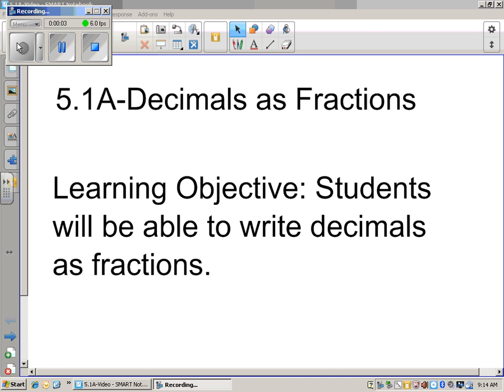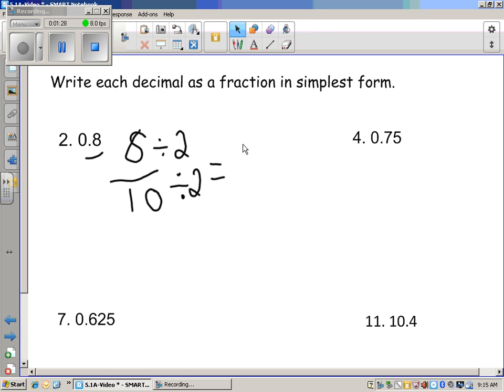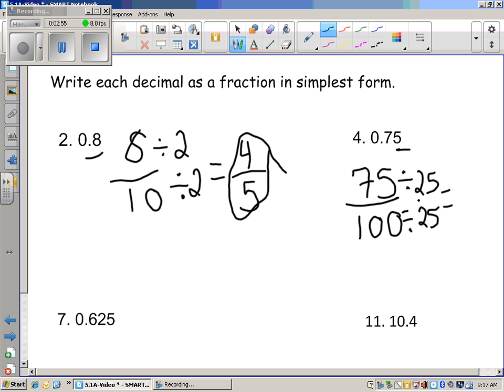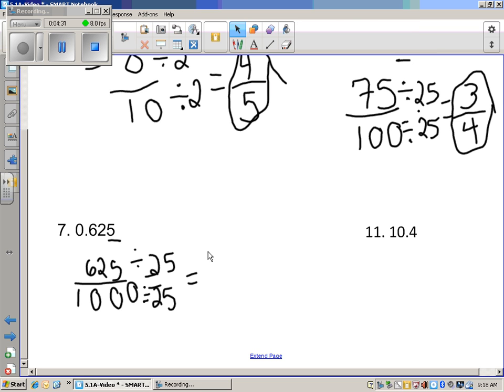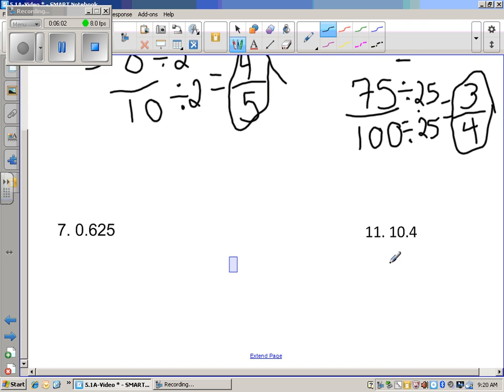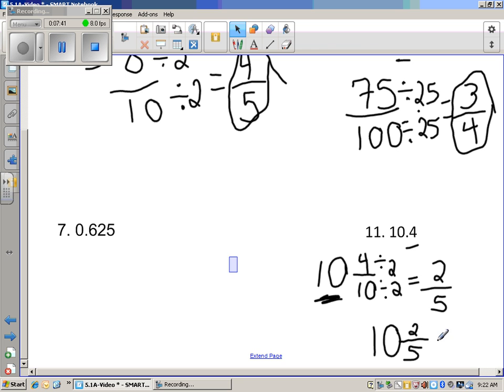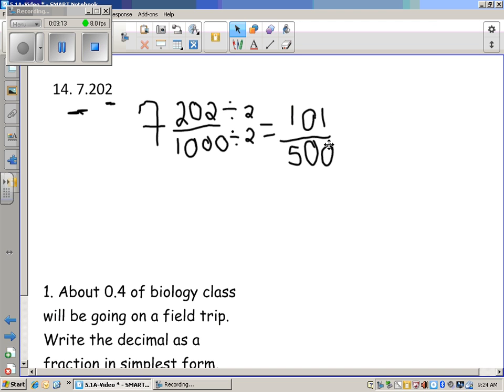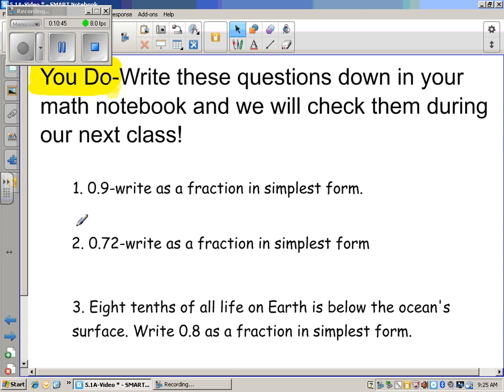5 1A Decimals as Fractions